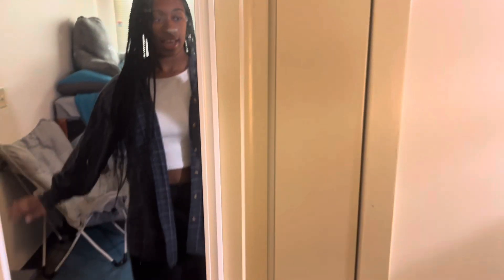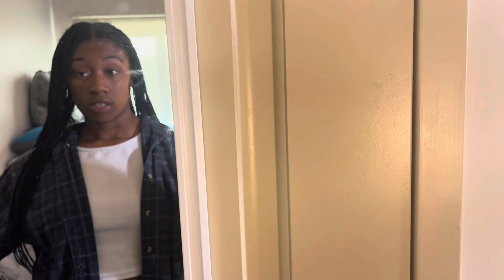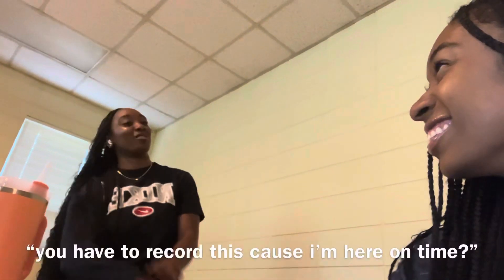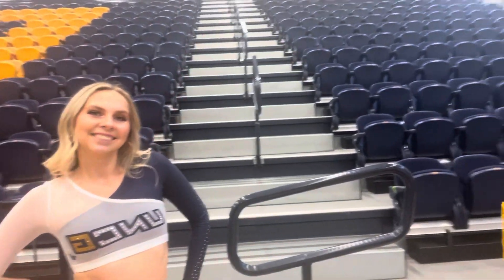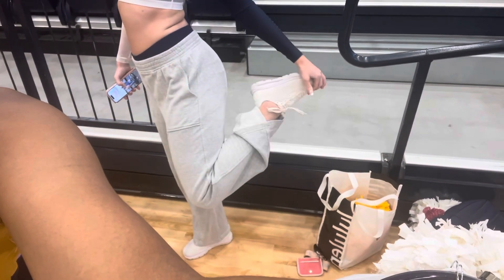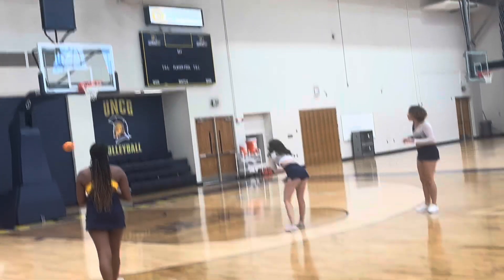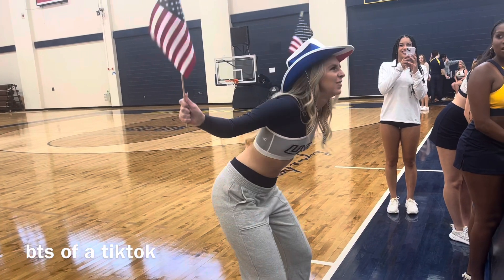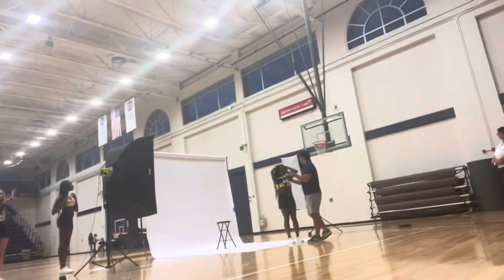COLLEGE DAY IN MY LIFE | junior in college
here’s what a day looks like for me in college

★MUSIC★
lounge interlude - gingerr rust
rooftop - clueless beats

★QUICK FACTS★
age - 20
classification - college junior

much love,
anaya